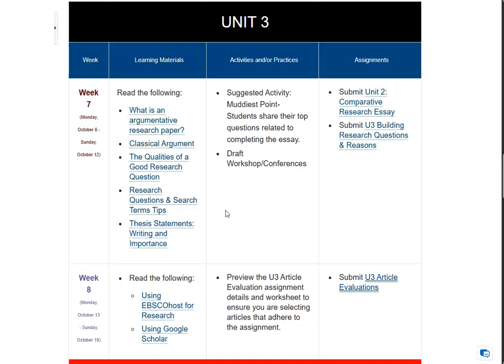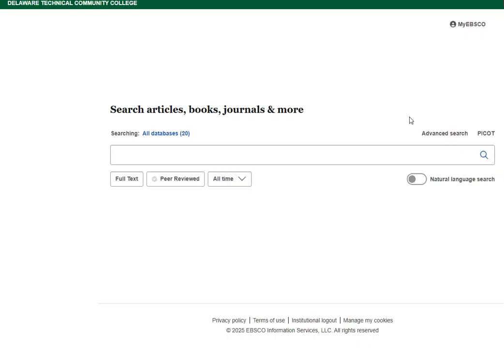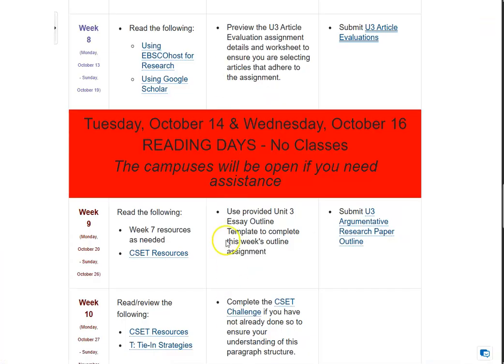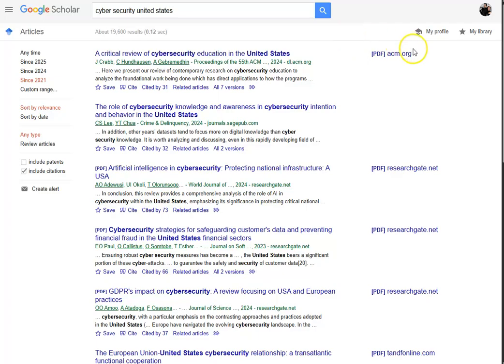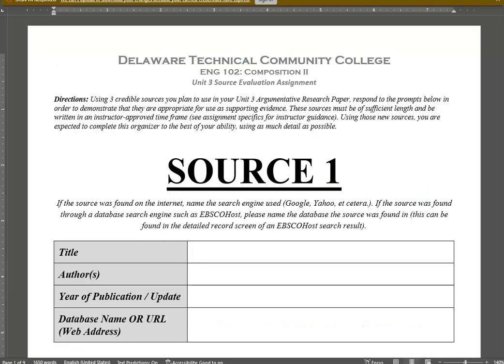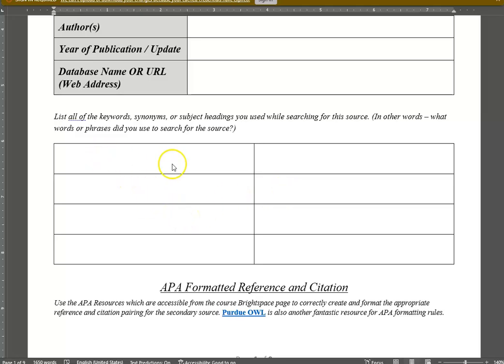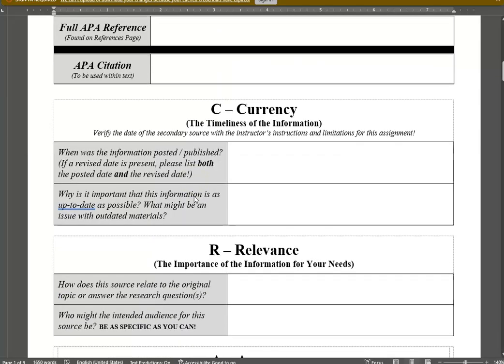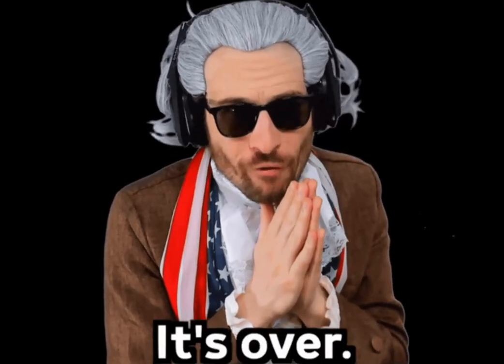ENG 102-509 (Fall 2025) - Week #8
This video corresponds to Week #8 of the 15-week semester (Monday, October 10, 2025 - Sunday,  October 16, 2025).

00:00 - Greetings
00:25 - Weekly Announcement & Master Class Schedule for Week 8
01:52 - Using EBSCOHost for Research Tip (and where to find and manage EBSCO)
04:22 - Using Google Scholar Tip
05:47 - Unit 3 Article Evaluations (Assignment)
08:40 - IMPORTANT NOTE ABOUT REFERENCES
10:27 - Being a Philly Fan is so damned heartbreaking... Bye.